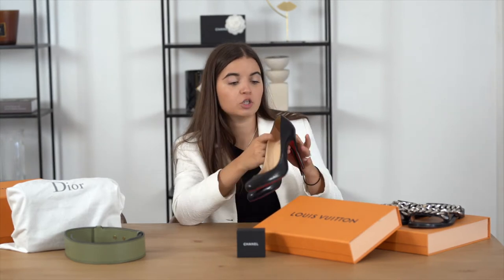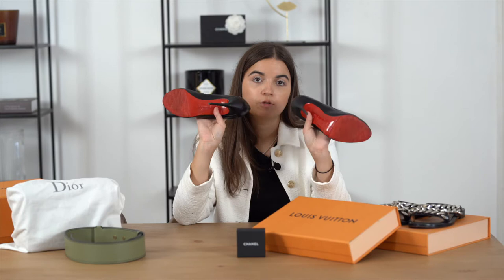I SELL MY LUXURY BAGS AND ACCESSORIES! (HERMES, CHANEL, DIOR, LOUIS VUITTON ETC) 😱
Hello !

Big sorting in the dressing room, and a desire for change. So if I want to be able to reinvest in other pieces I will have to let go some others... You asked me again for the video where I sell my luxury bags and accessories!

- A limited edition Louis Vuitton x Urs Fischer accessory clutch bag
- SOLD A rare olive green Dior Diorevolution bag!